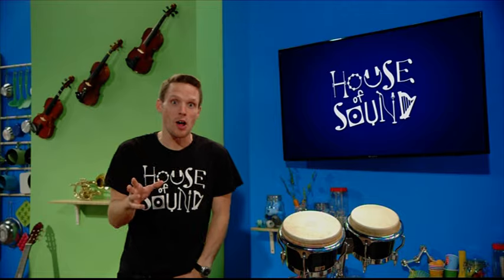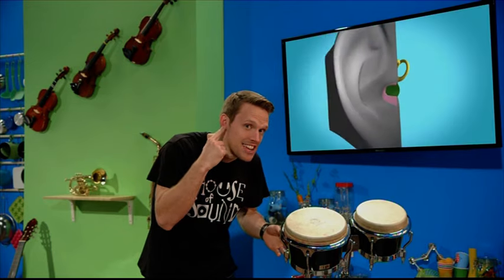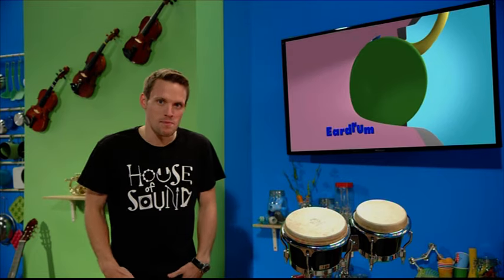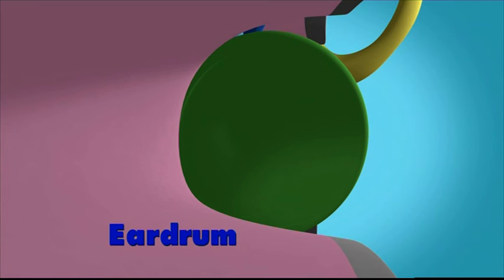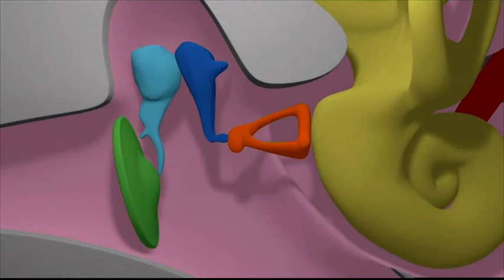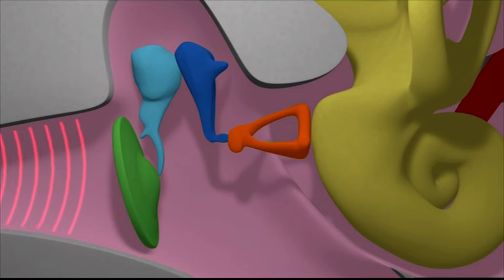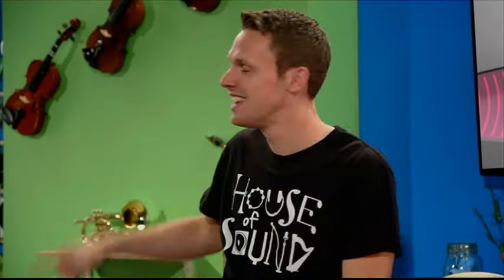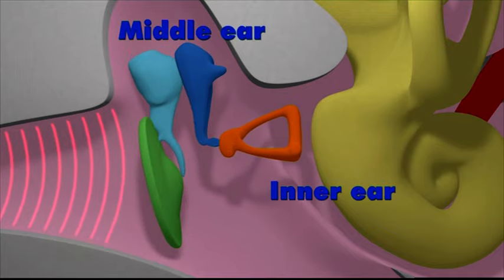House of Sound - drums and percussion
In the House of Sound Fran Scott and Greg Foot investigate how drums work.
Drums have been around for thousands of years and throughout history have often been involved in warfare ­- something Fran and Greg are reminded of as they play along to Mars from Holst’s The Planets suite.
Using confetti placed on a drum they use a slow motion camera to reveal how the confetti behaves like air molecules when the drum
is struck.
The skin of the drum vibrates and makes the confetti dance. As the air molecules vibrate one against the other sound waves are formed and the sound of
the drums can be heard. Fran explains that the pitch of a drum depends on how tight its skin is. If the skin is tight the drum makes a high note, if it is slack it makes a low note.
Greg points out the amount of air inside a drum also influences its pitch. The more air in a drum, the lower the note. The less air in a drum, the higher the note.
Volume depends on the size of the vibrations that are made. Hit a drum hard and this makes big vibrations and a loud sound. Hit a drum softly and the vibrations are smaller and the sound not as loud.
Together Fran and Greg make a drum kit out of things that can be found around the house, and finally Fran shows viewers how to make fun drums out of a plastic bowl and half a balloon.